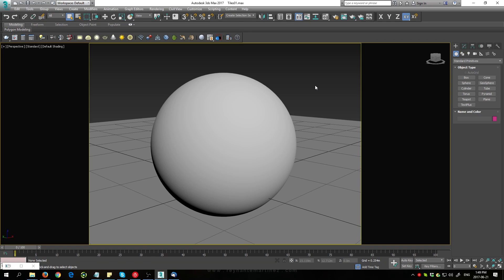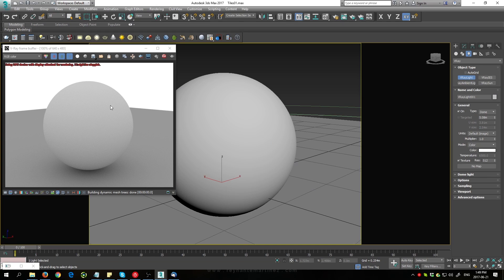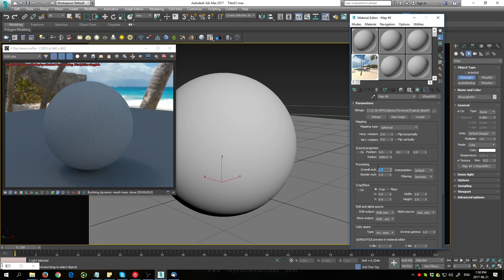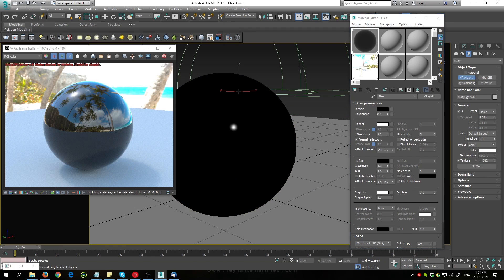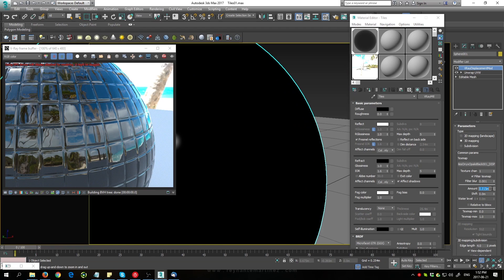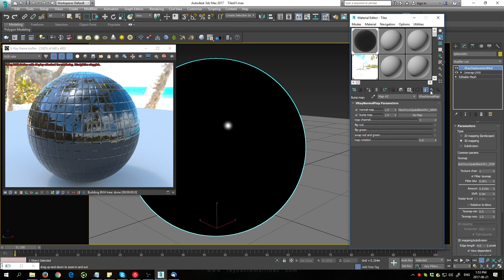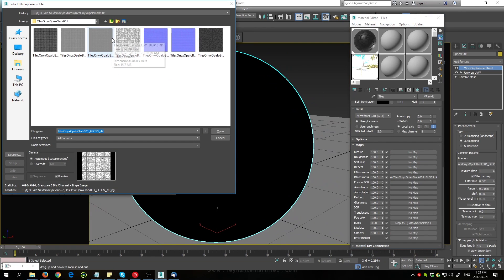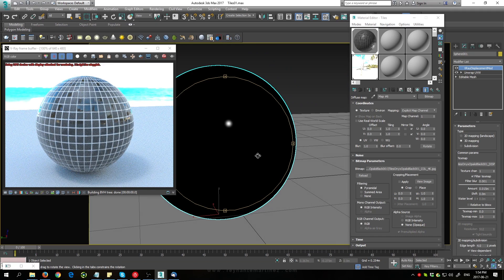Using Poliigon textures in 3dsmax and Vray - Part 1 (Material Basics)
In this tutorial you'll learn how to easily use Poliigon textures with 3dsmax and the Vray renderer.